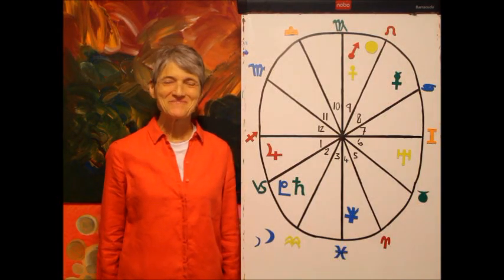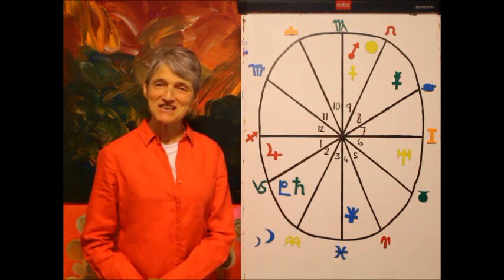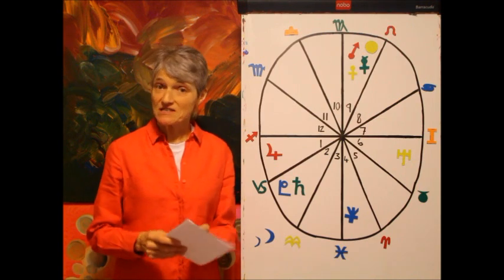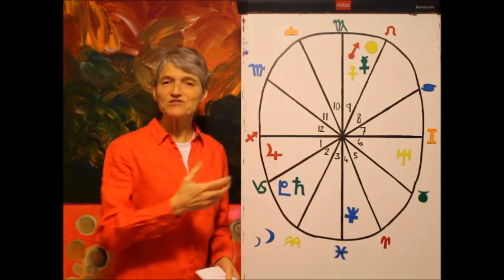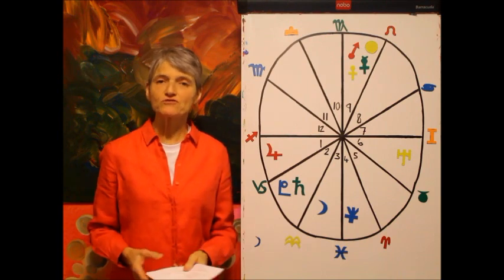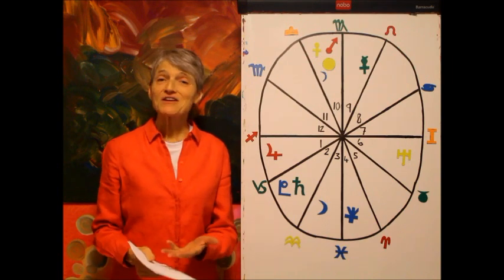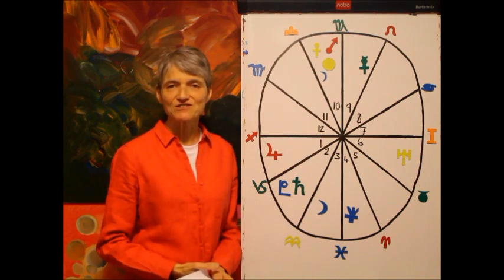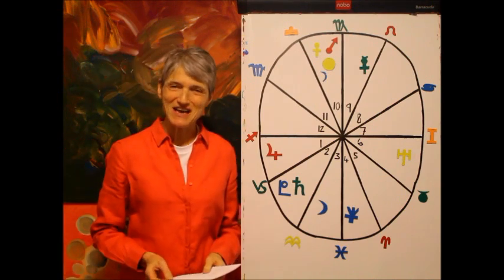Sagittarius August 2019 Astrology Horoscope Forecast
What’s in store for Sagittarius for August 2019?